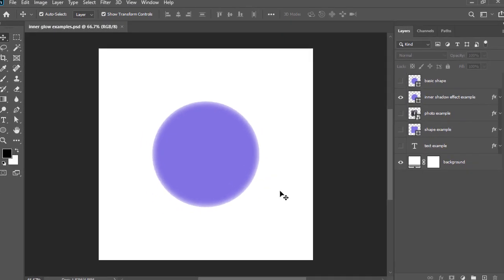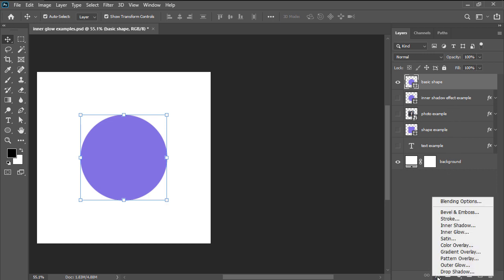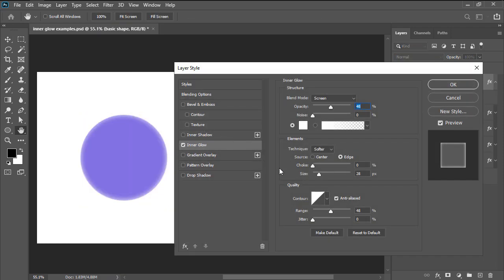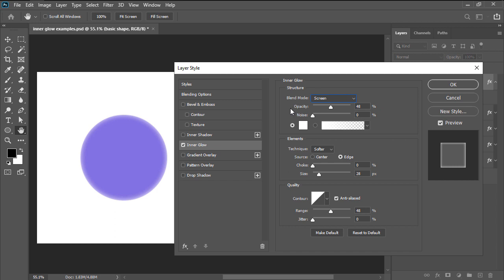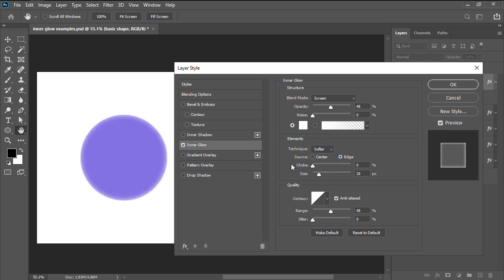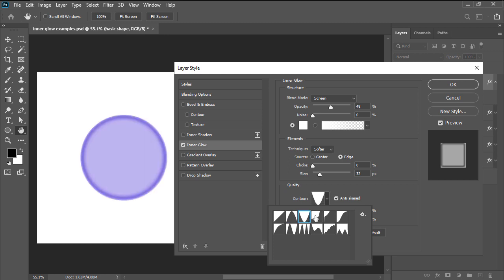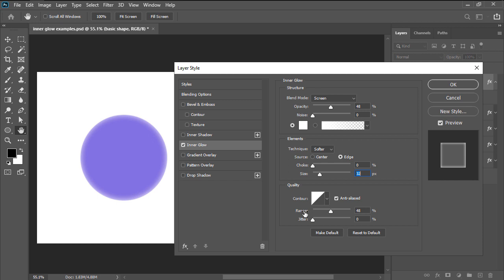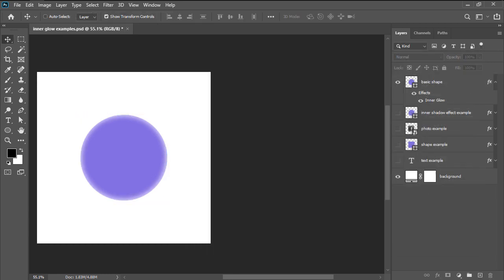Understanding the Inner Glow Setting in Photoshop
Expand your layer style library with Envato Elements - Neon Layer Styles Want to learn how to add an inner glow in Photoshop? In this video tutorial, you’ll learn the complete process for adding inner glow in Photoshop to any project. Hands down this is one of my favorite layer styles pack since it allows you to quickly turn any text segment into slick-looking neon, giving your artwork that realistic feel that you want and need.

Envato Tuts+
Discover free how-to tutorials and online courses. Design a logo, create a website, build an app, or learn a new skill